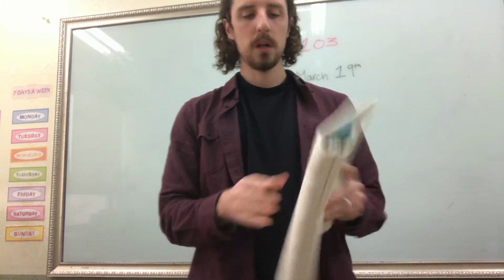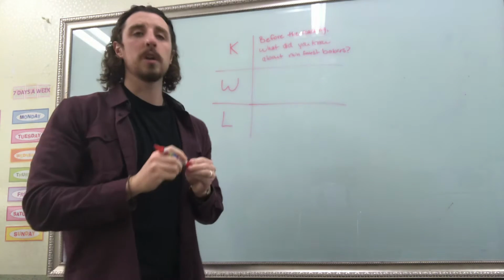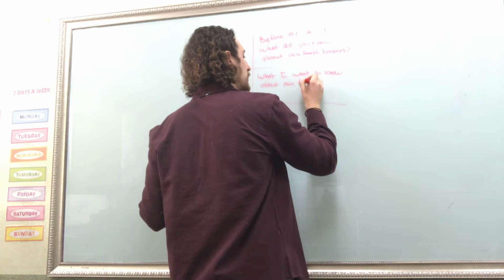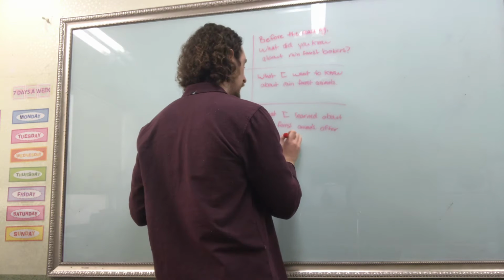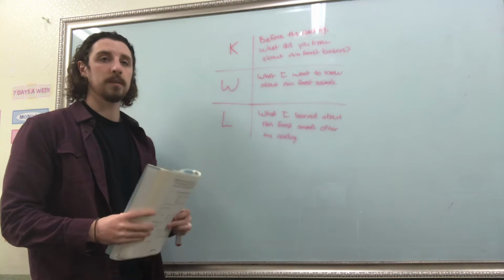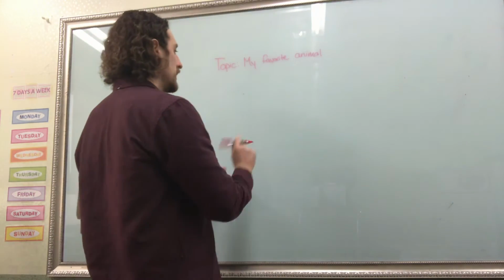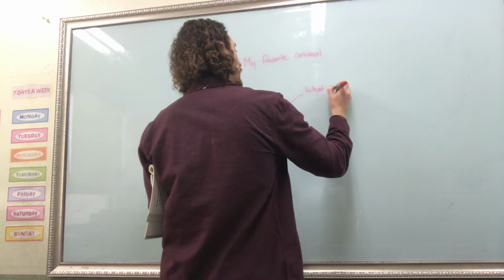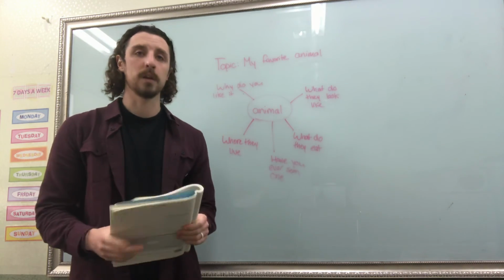#103 Thursday March 19th 2020